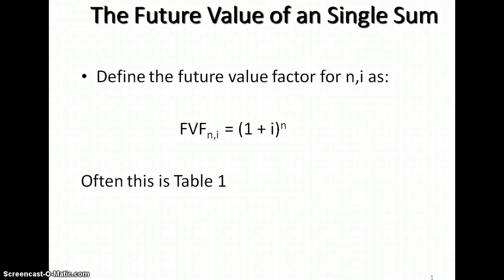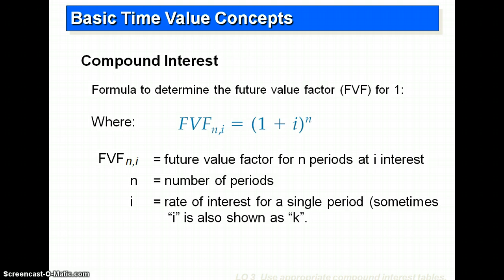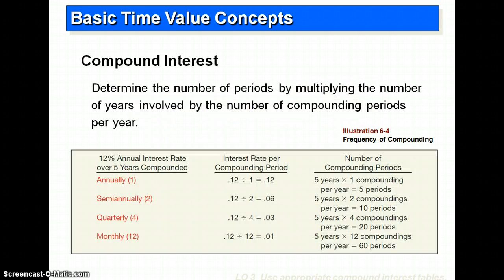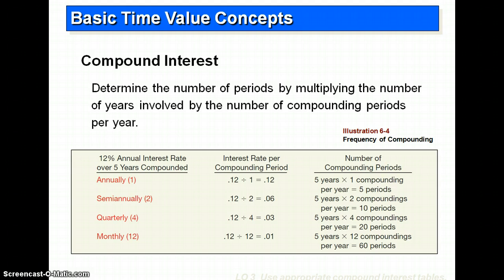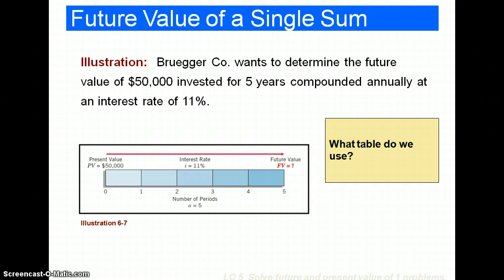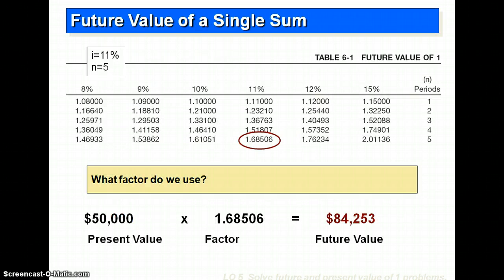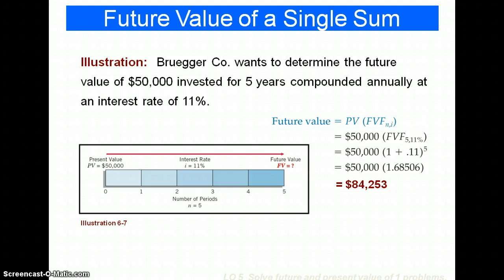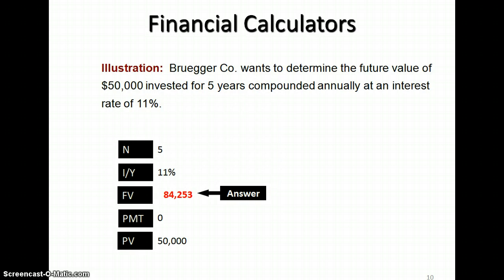FV of Single Sum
This presentation shows the future value of the single sum using TVM tables, math calculations and financial calculators.